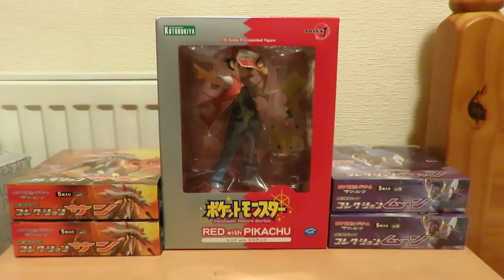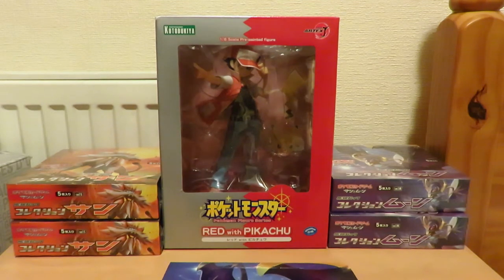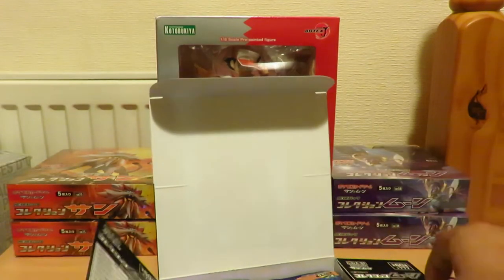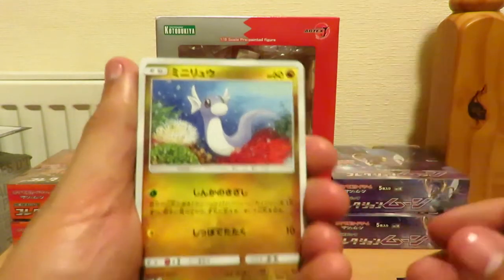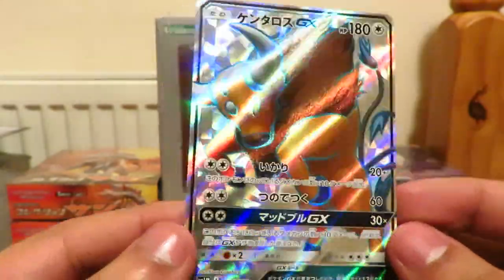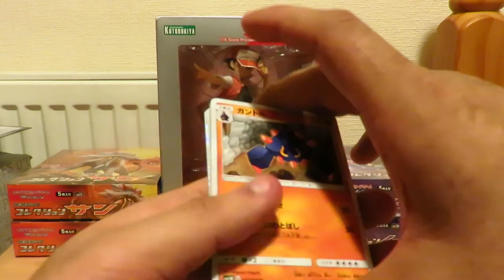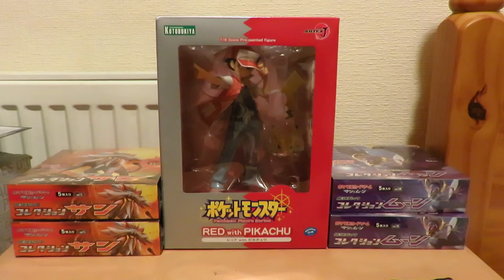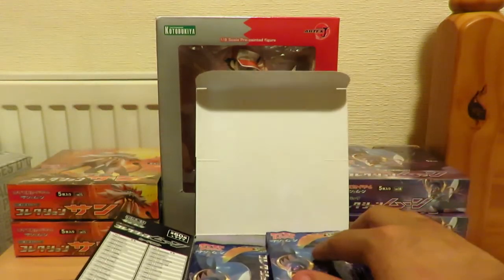Pokemon Japanese Sun & Moon Booster Box Opening - SM1M Moon Box 2